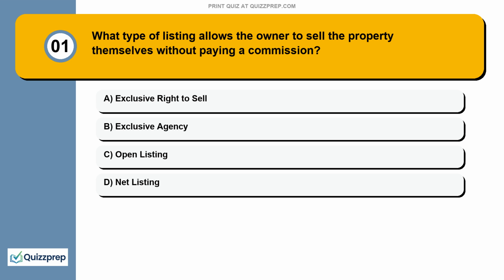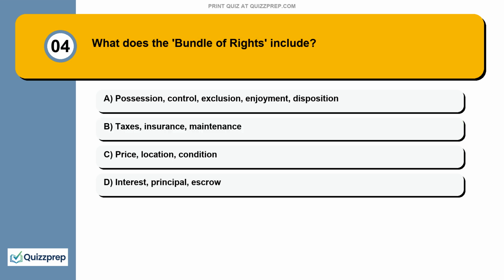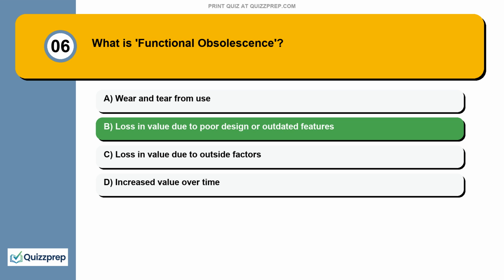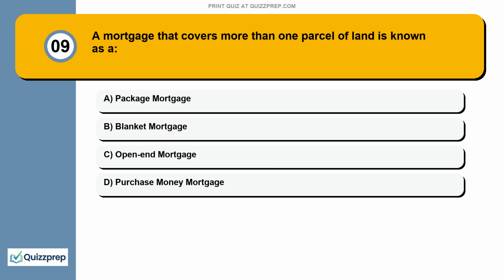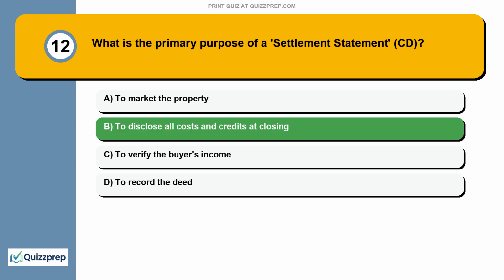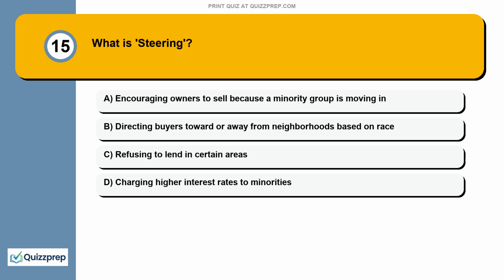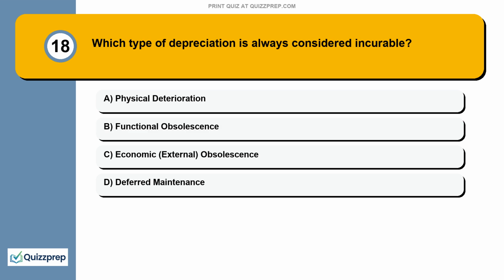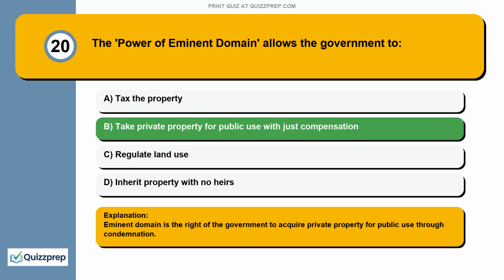2026 Indiana Real Estate Exam Prep 100 Questions And Explained Answers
Are you preparing to take the Indiana real estate license exam this year? Passing the state and national portions of the test requires serious preparation, deep understanding of the concepts, and plenty of practice. This comprehensive video guides you through 100 highly realistic test questions tailored specifically for the 2026 Indiana real estate exam. Every single question comes with a detailed explanation of the correct answer, ensuring you fully grasp the underlying concepts rather than simply memorizing facts.

Understanding the reasoning behind each answer is the absolute best way to prepare for the trick questions that frequently appear on the actual test. We cover everything you need to know to succeed. You will find extensive sections focusing on crucial topics like property ownership, land use controls and regulations, valuation and market analysis, financing, general principles of agency, property disclosures, contracts, leasing and property management, transfer of title, and the practice of real estate. Furthermore, we dive deep into the Indiana-specific state laws, rules, and regulations mandated by the Indiana Real Estate Commission.

Navigating the complexities of real estate math, fair housing laws, and fiduciary duties can feel overwhelming. That is precisely why breaking down these 100 questions step-by-step simplifies your study routine. When you practice with explained answers, you identify your weak spots immediately and build the confidence required to sit for the exam. Many students struggle with the nuances of contract law or the specific timelines required for earnest money deposits in Indiana. We highlight these critical areas, giving you the exact information necessary to choose the correct multiple-choice option under pressure.

If you are looking for even more support, we also provide comprehensive study resources, full-length practice exams, and personalized tutoring services designed to help you pass your real estate exam on the first attempt. Our premium resources are tailored to the current testing formats and updated constantly to reflect the newest laws and testing standards. You can find links to all our study materials and enrollment pages right below this video.

To truly maximize your study sessions, we recommend watching this video multiple times. First, pause the video before the answer is revealed. Attempt to answer the question on your own, and then listen closely to the explanation provided. Take notes on the specific legal terms and vocabulary words that trip you up. Vocabulary is a massive component of the exam. If you understand the terminology, you can often eliminate incorrect answers simply by recognizing what does not belong.

Let us talk specifically about the math portion of the test, which causes anxiety for many applicants. You will encounter questions requiring you to calculate commission splits, property taxes, transfer taxes, loan-to-value ratios, and mortgage interest. The explanations provided in this video break down the formulas in a straightforward, logical manner. Once you see the step-by-step calculation, the math becomes significantly less intimidating. Practice these calculations until they become second nature.